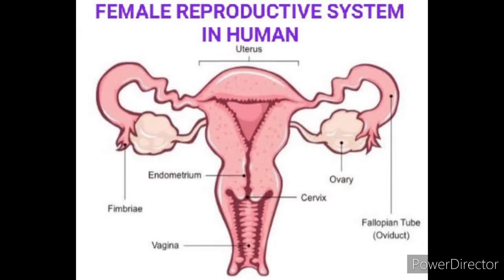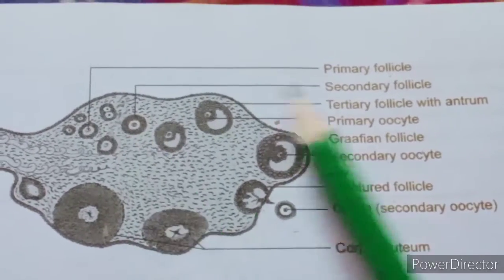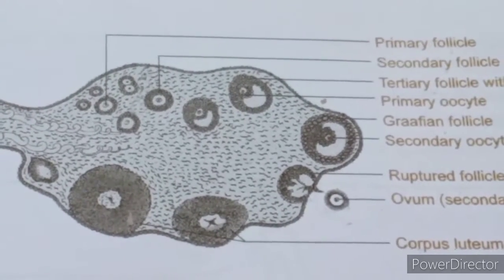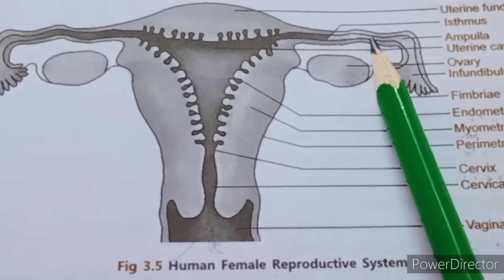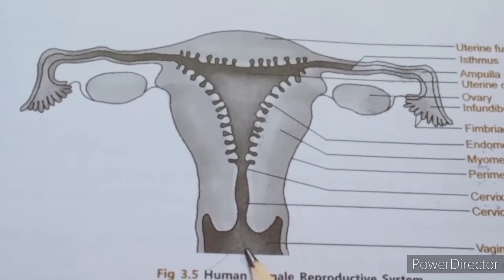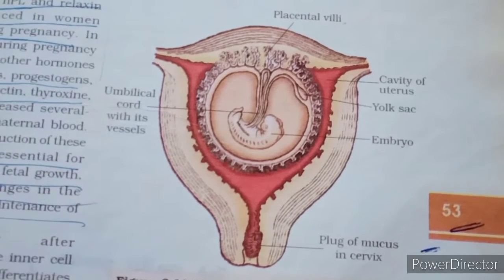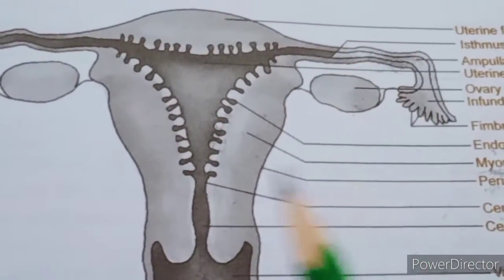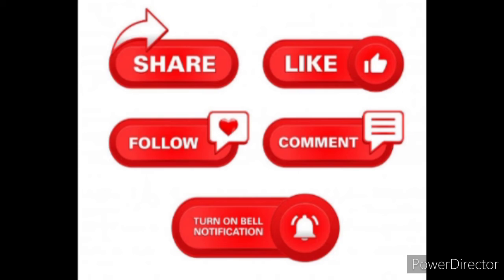HUMAN FEMALE REPRODUCTIVE SYSTEM/ STRUCTURE AND FUNCTIONS OF FEMALE REPRODUCTIVE SYSTEM IN HUMAN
Easy explanation on structure and functions of human female reproductive system such as
Ovaries
Fallopian tube or oviduct
Uterus
Process of Implantation
Development of placenta
Importance of placenta
Cervix
Vagina etc